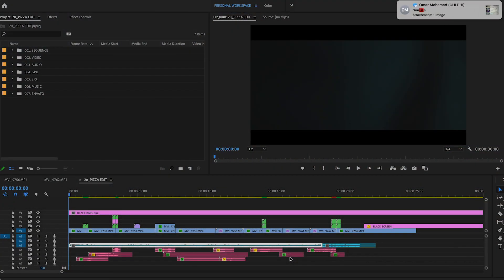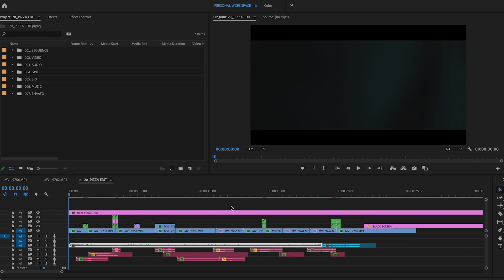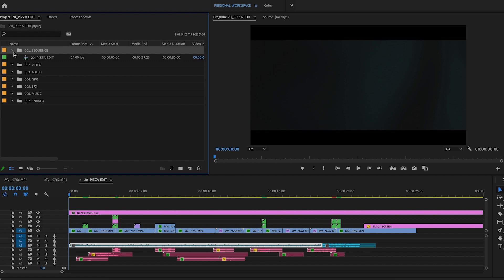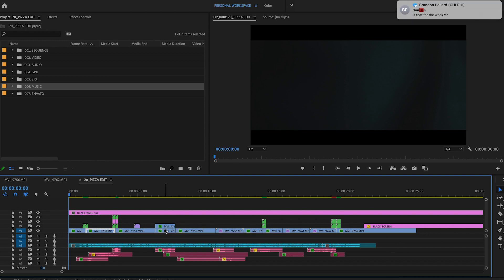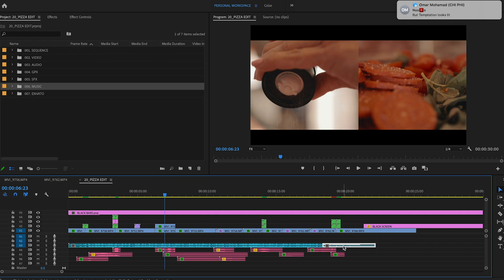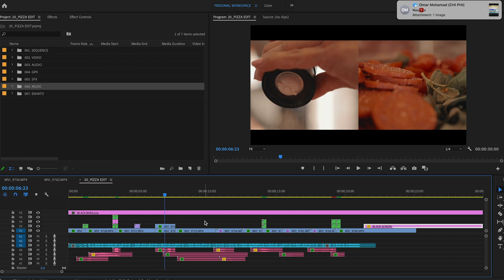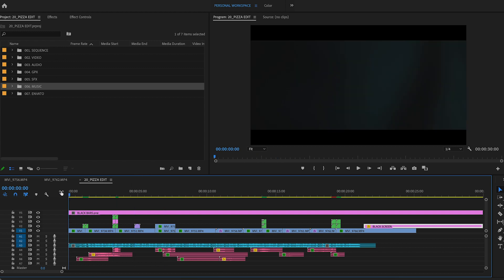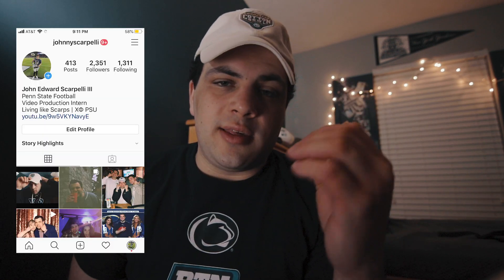BEHIND THE SCENES | PIZZA B-ROLL EDIT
I am going to start a new series, "BEHIND THE SCENES" will be a walkthrough of certain aspects of film-making. Here is the first installment of the newest series! I hope you all enjoy and certainly let me know how I am doing and if you would like to see another episode on film-making tips and tricks!

Directed & Edited by John E. Scarpelli